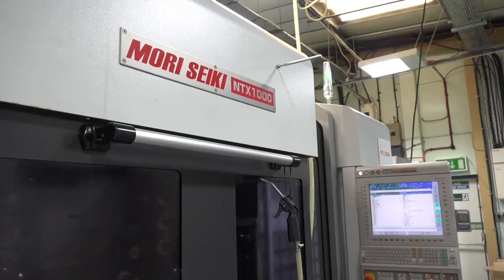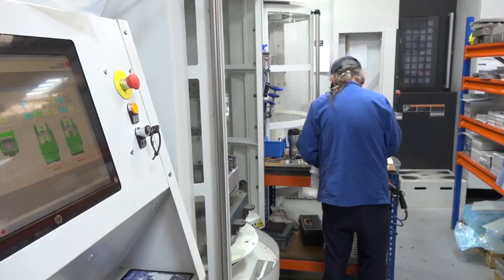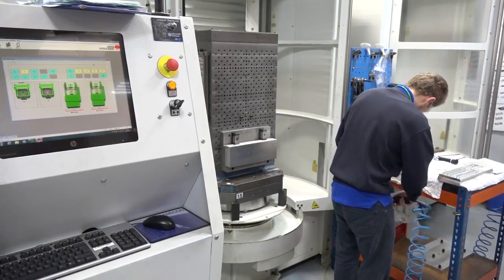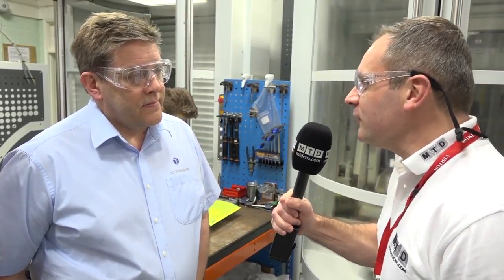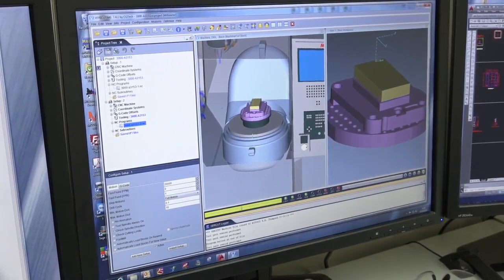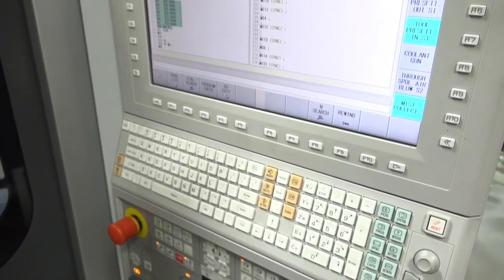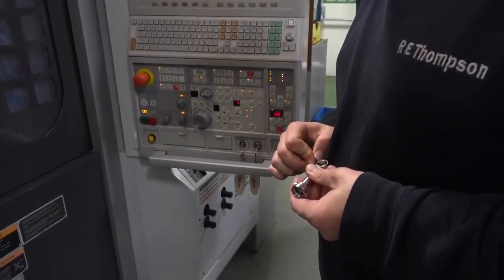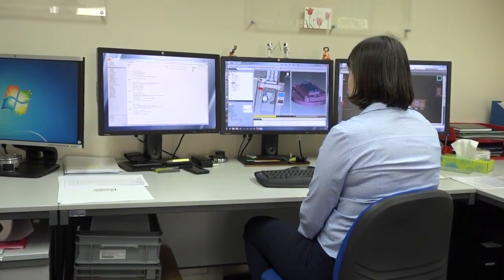RE Thompson talk about the benefits of using VERICUT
PRECISION ENGINEERS based in the UK, looking to promote their company/capacity.